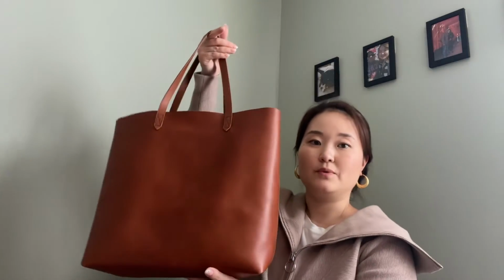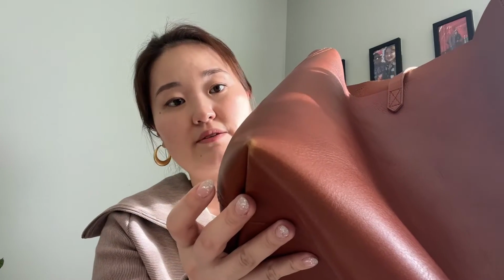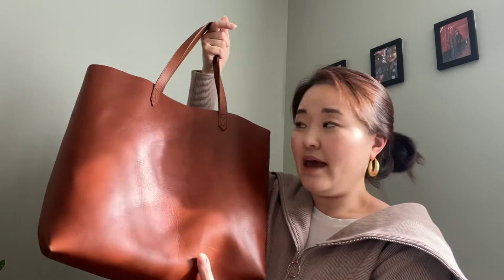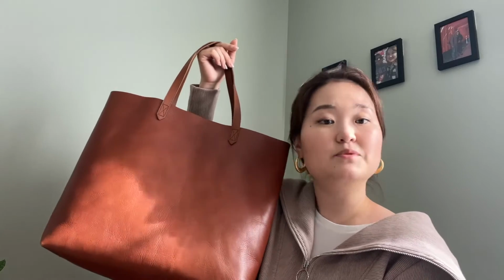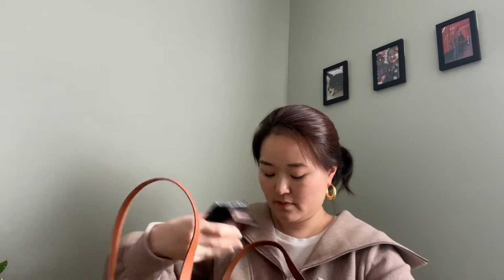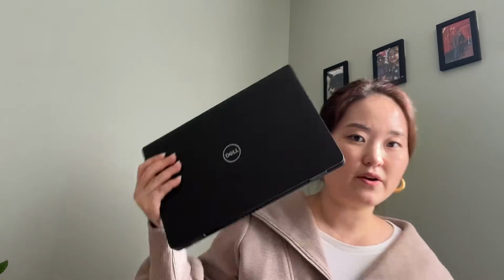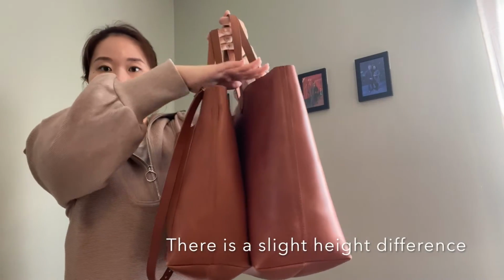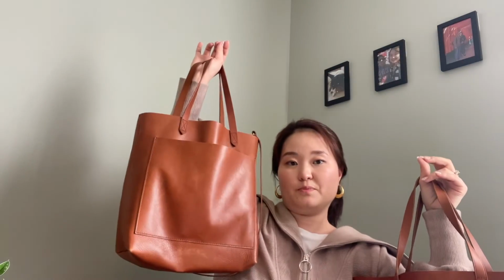Madewell Transport Tote vs Medium Transport Tote Comparison and Review!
Hi everyone,
Welcome back! In today's video I am comparing the two Transport totes I have from Madewell. These totes are not only affordable but they are so functional and great quality, and I absolutely love using them as my diaper bag. Hope you guys find this video helpful, and please let me know if you have any questions for me in the comment section down below!
xoxo,
Catherine